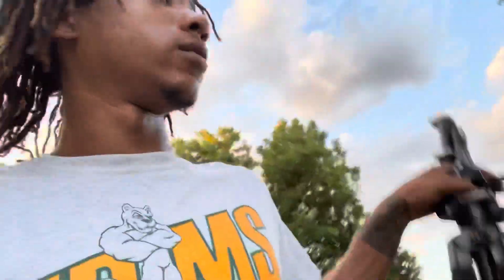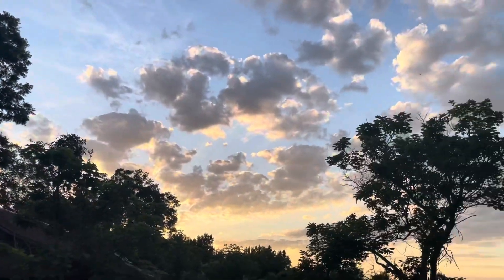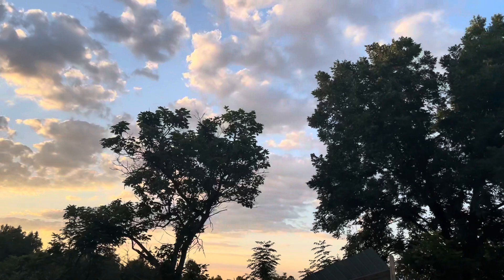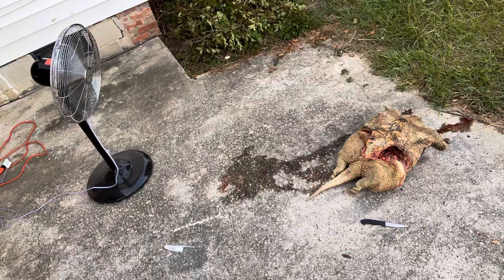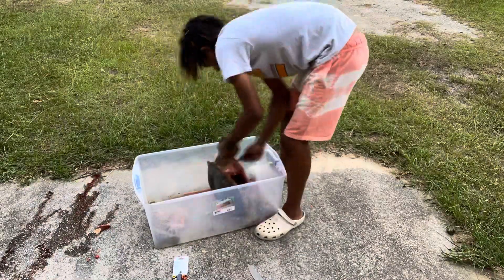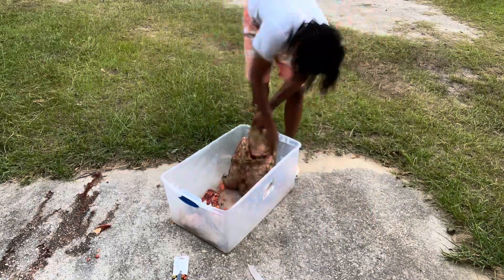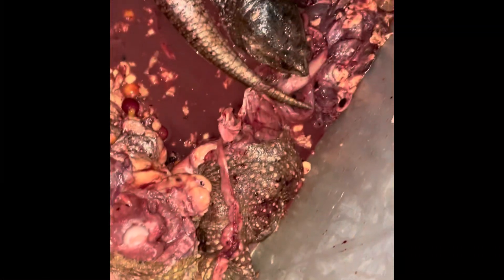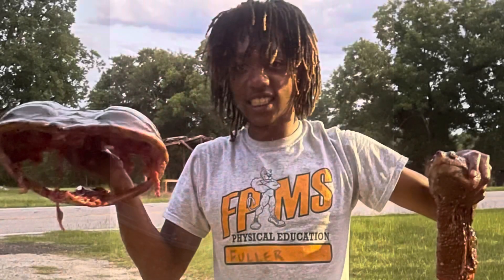CLEANING SNAPPER FOR SHELL! RIP🥲💔